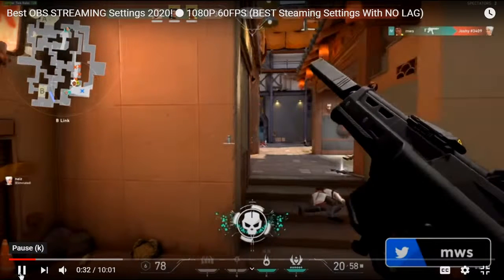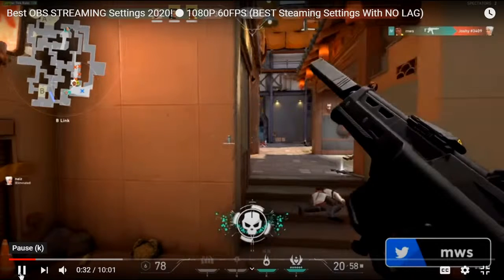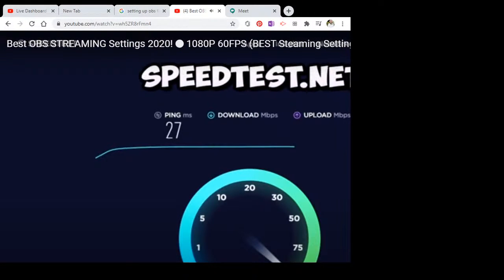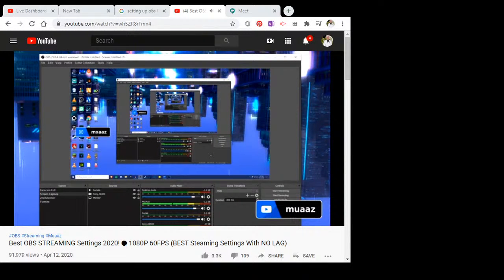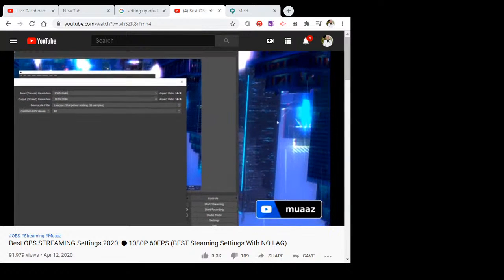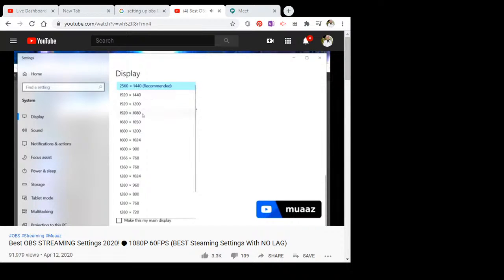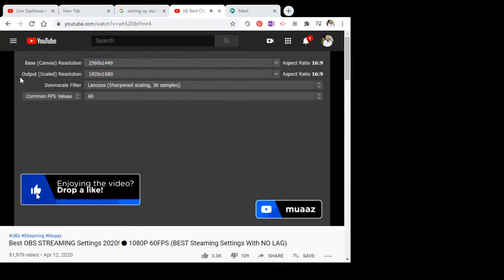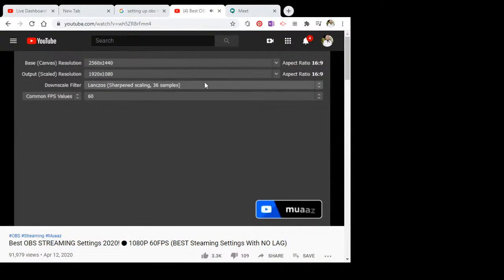Patrick Minges Live Stream